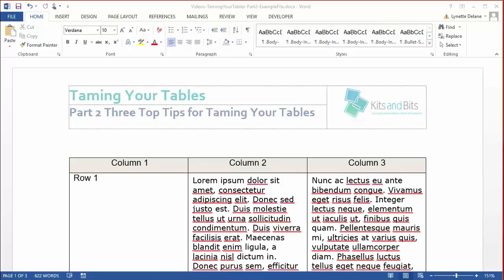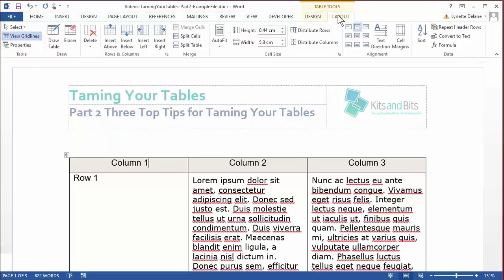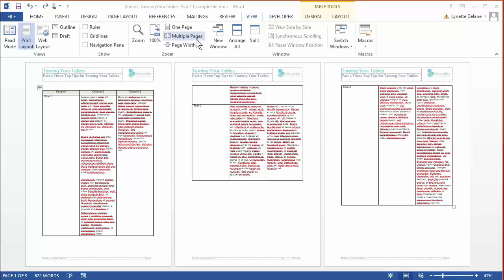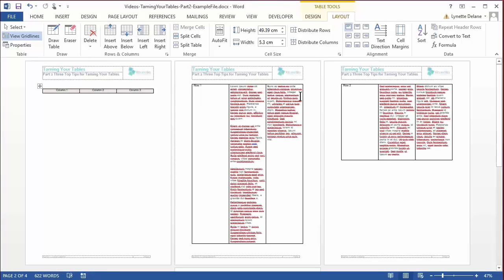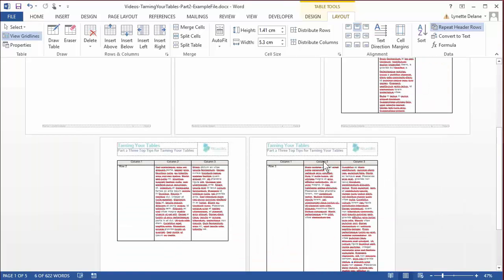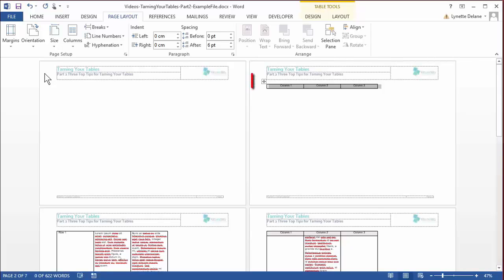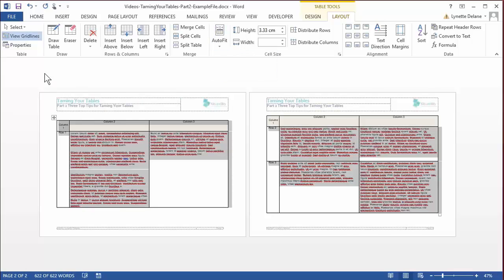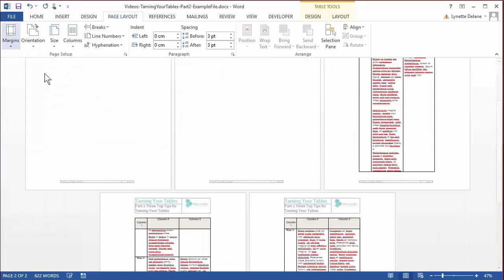Taming Your Tables In Microsoft Word Part 2: My 3 Top Tips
See all of my video tutorials on using Microsoft applications more efficiently and well as business chats with experts

In this tutorial, I'll show you my 3 top tips for Taming your Tables in Microsoft Word.

Microsoft PowerPoint:
Shapes vs Text Boxes and using Selection Pane for layers in Microsoft PowerPoint

ABOUT KITS AND BITS

I help small businesses save time and money. Every day.

✦ Designing: fully branded Microsoft templates allowing you to quickly create a professional, consistent branded document More

✦ Documenting: Your business processes so you can effectively outsource or delegate repetitive or low ROI tasks More

✦ Delivering: 1:1 PC training with Microsoft products and software showing you only what you need to know

I am committed to making my YouTube videos accessible to the hearing impaired and all my videos will be withcaptions. If they're not, it's in the works.